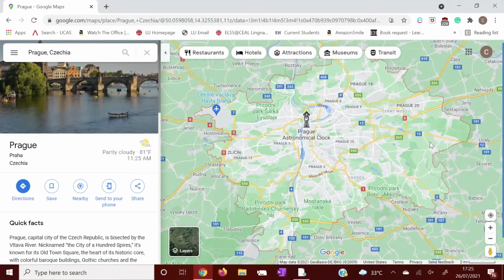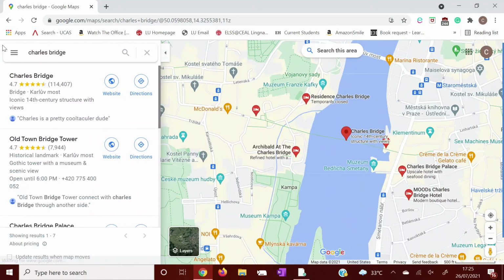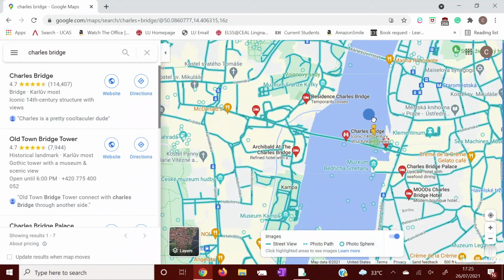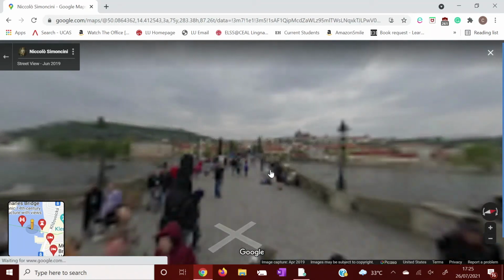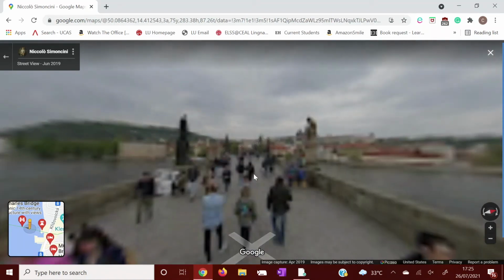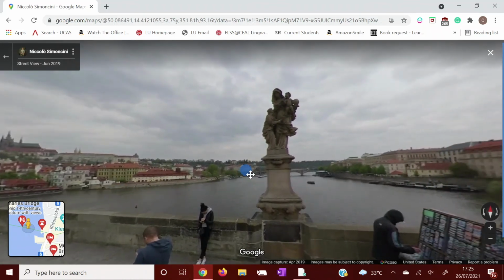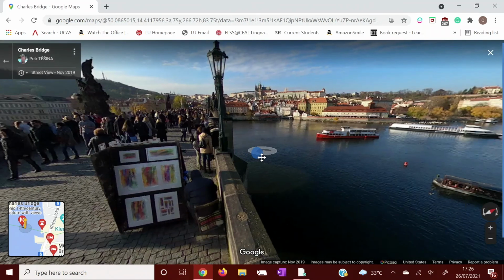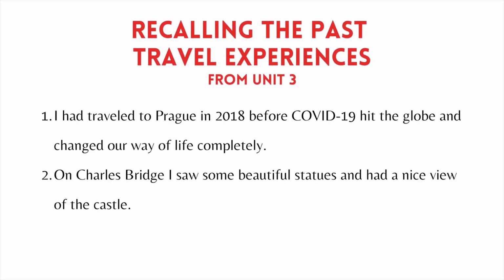Narrative Past Tenses EXPLAINED LUE1003 Unit 3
Helpful English Advice from the CEAL ELSS VETs @ Lingnan University